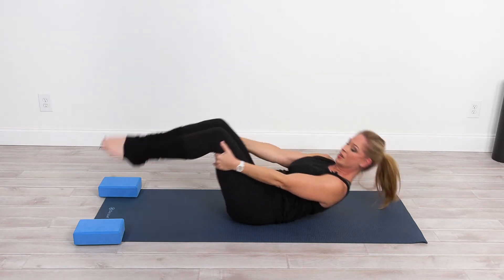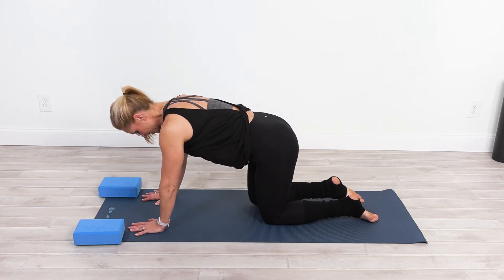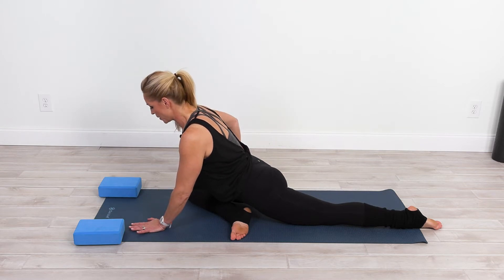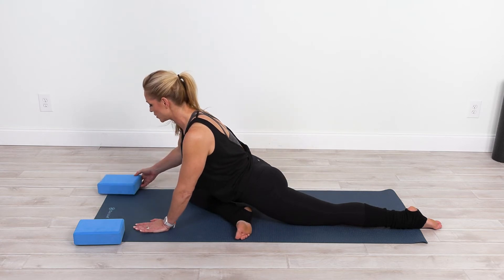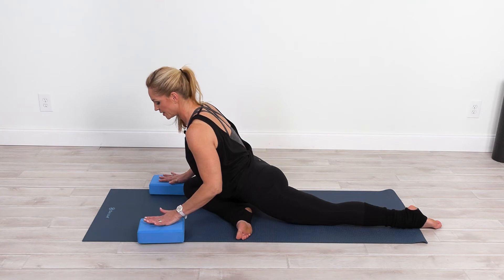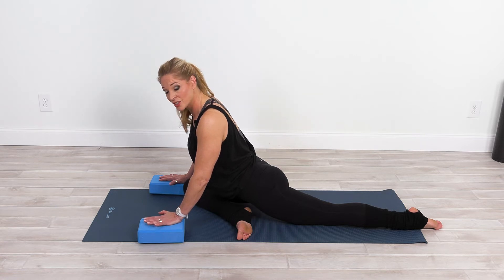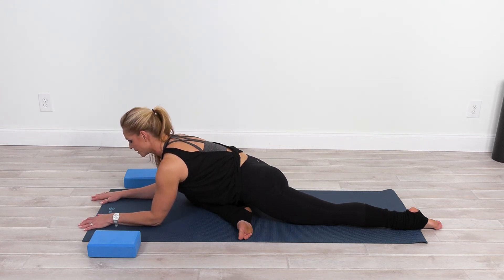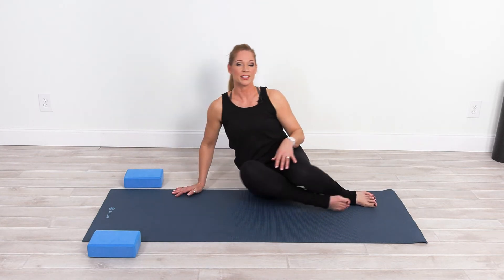How to do a One-Legged King Pigeon Pose | Prime Women's Guide to Yoga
The One-Legged King Pigeon pose opens up your hips, shoulders and chest and stretches out your groin, legs and upper body. Karen shows how you can get into the pose and modifications you can make.

As with all exercise programs, when using our exercise videos, use common sense. To reduce and avoid injury, first check with your doctor before beginning any fitness program. By performing any fitness exercises, you are performing them at your own risk.  Prime Women Media and any fitness trainers associated with Prime Women Media will not be responsible or liable for any injury or harm you sustain as a result of our online fitness videos or any information shared on our website or YouTube channel.

If you follow a link from our site or videos and purchase something, we may be paid a commission. Prime Women promotes those products and services with which we are personally familiar, and oftentimes, use ourselves.